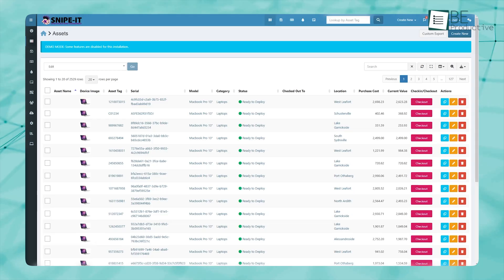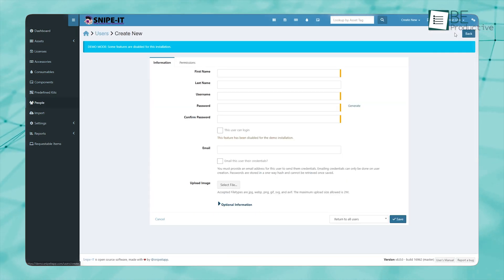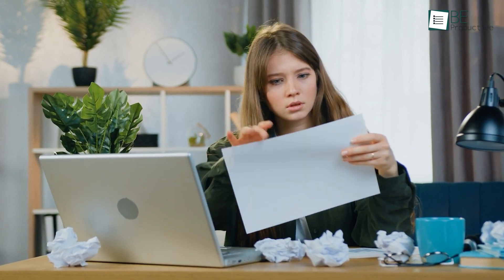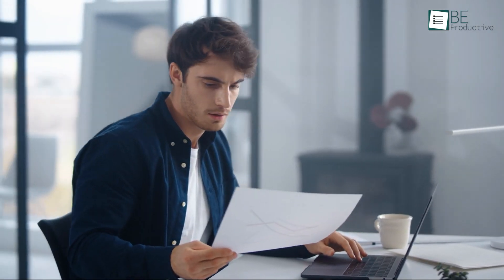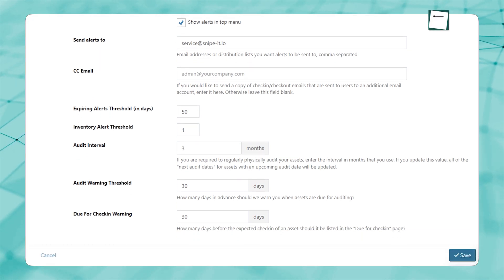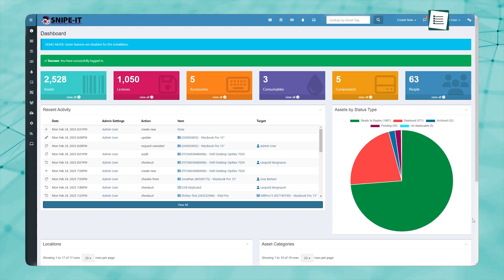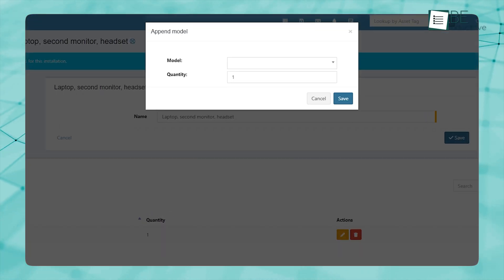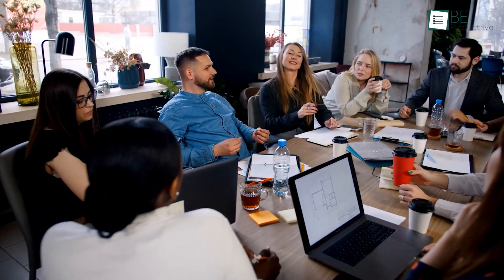The Only Asset Management Software You Will Ever Need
Find out the ultimate asset management solution that simplifies tracking, assigning, and managing IT assets effortlessly. Learn how Snipe-IT helps businesses stay organized with real-time monitoring, automated alerts, and secure license management. Watch now to see how this tool can save time, reduce errors, and improve efficiency for your team!
Intro and Animation Credit:
10Studio: